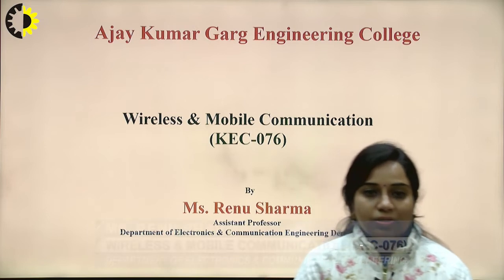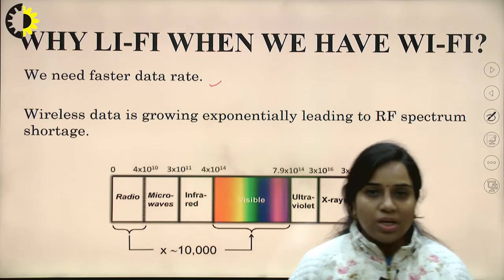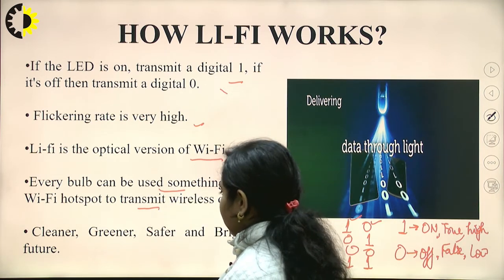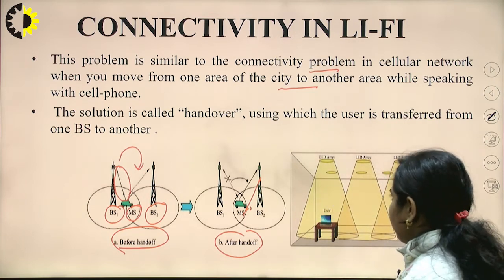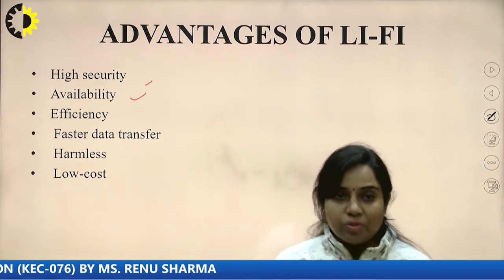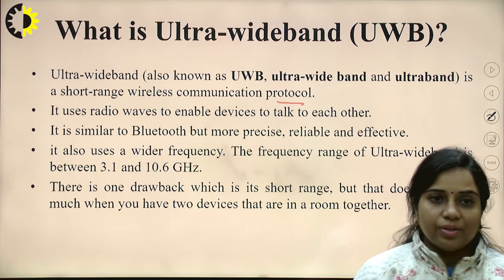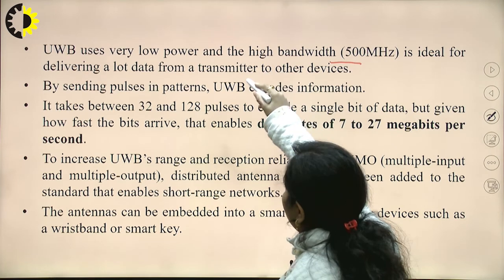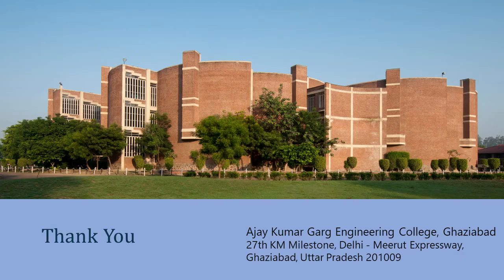WIRELESS & MOBILE COMMUNICATION LECTURE 21 ''LI FI'' By Ms. Renu Sharma, AKGEC